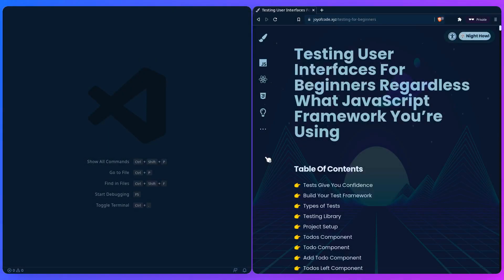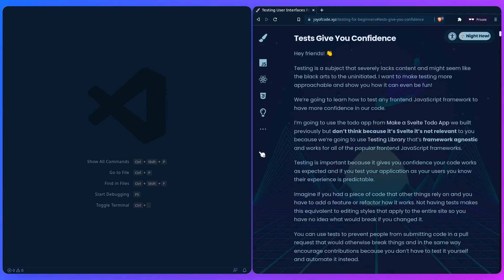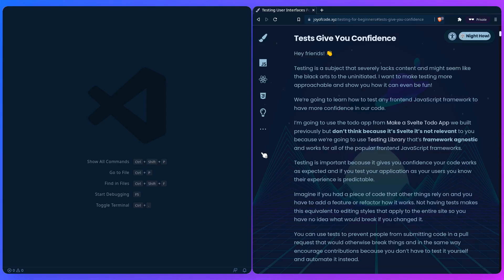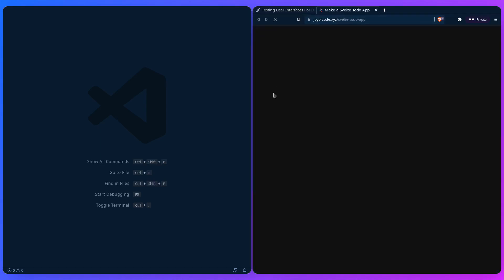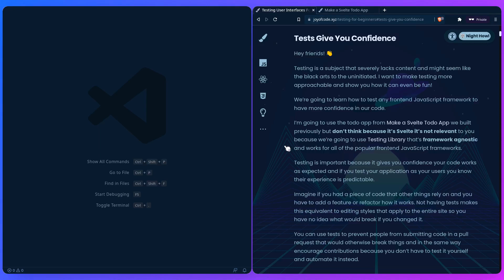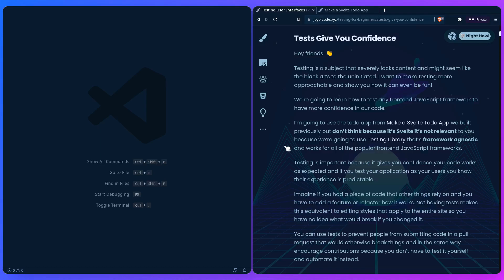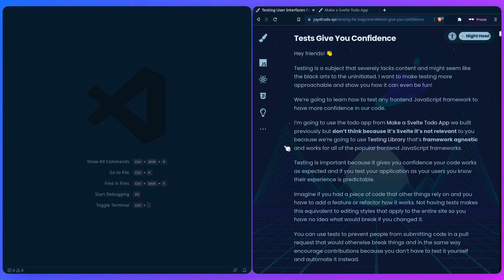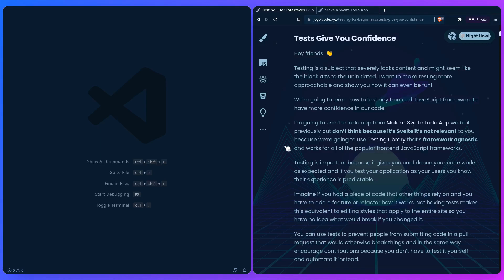Testing For Beginners #1 - Tests Give You Confidence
In this video I explain how tests give you confidence.